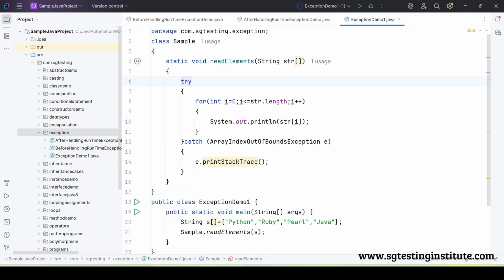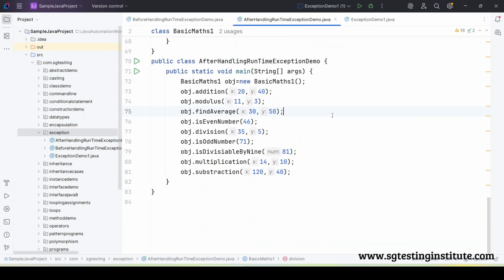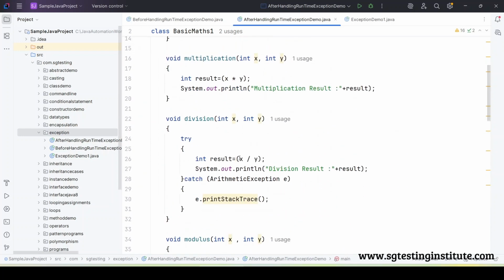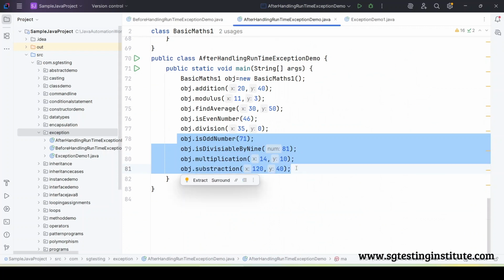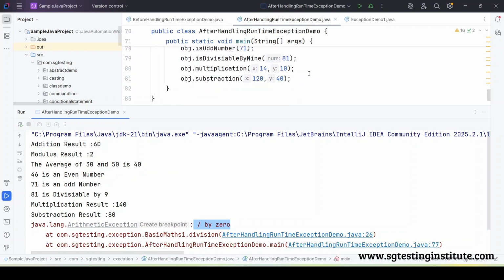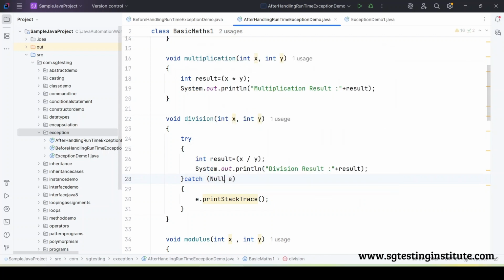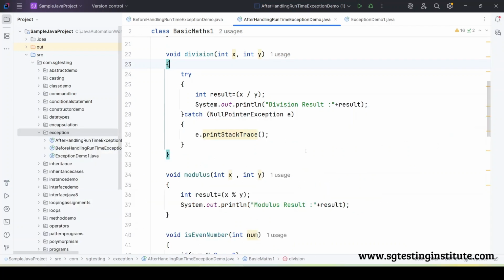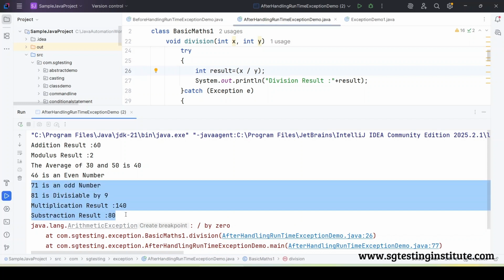Core Java OOPS Part - 57 | Exception Handling | Try Catch Block Example in Java Program